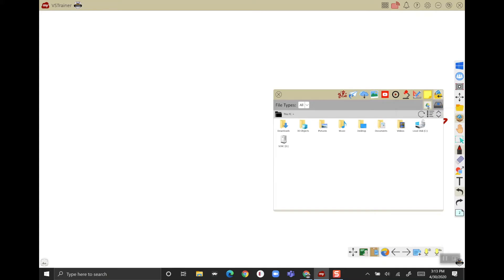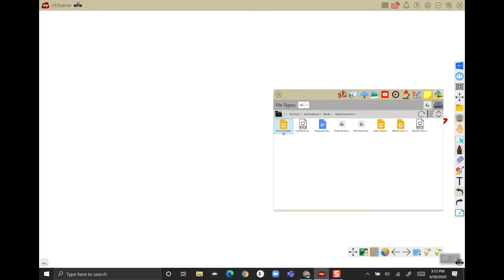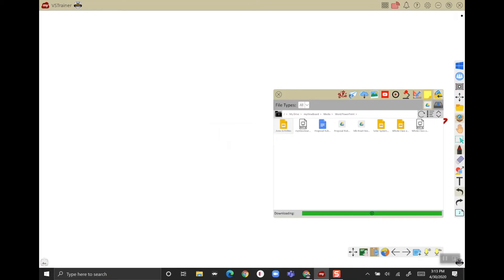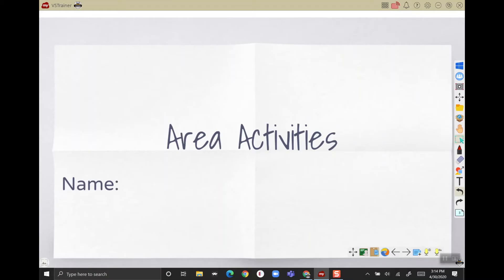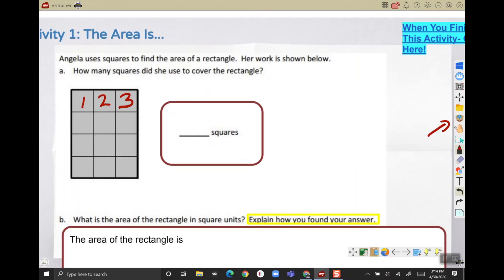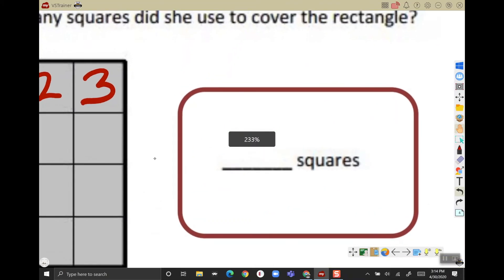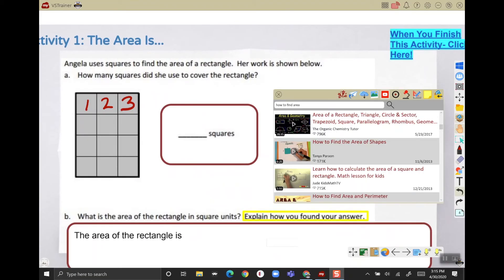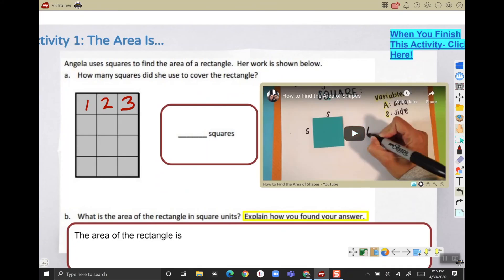Capítulo 9.3 - Cómo importar Google Docs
Conozca cómo importar documentos Google fácil y rápido directamente a myViewBoard.